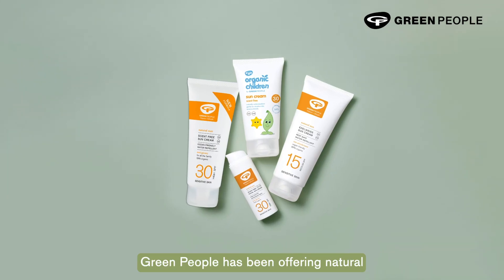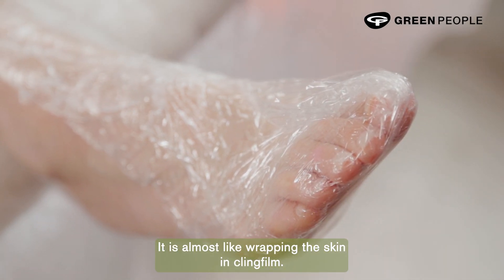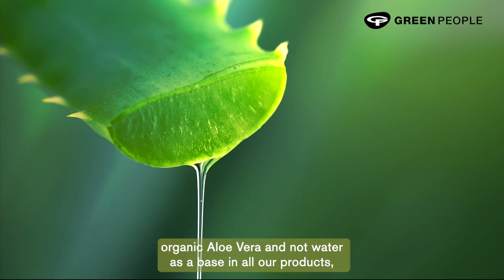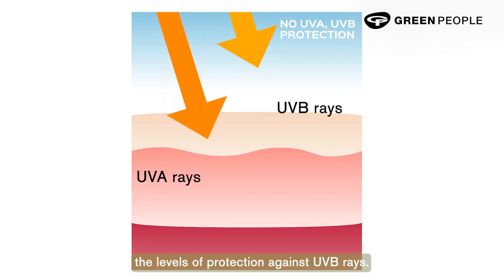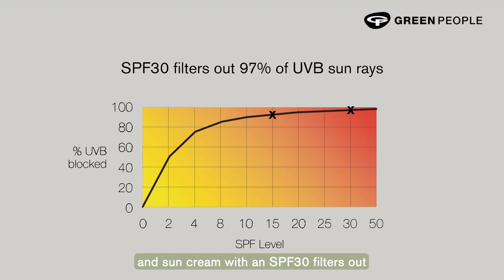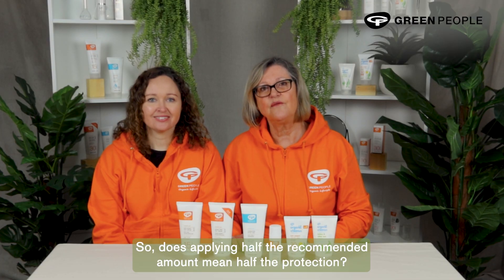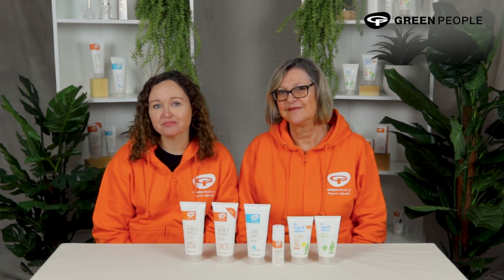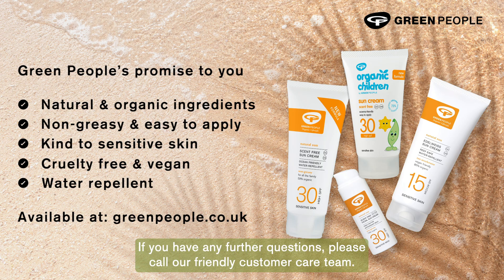DID YOU KNOW? SPF and Sun Care with Charlotte Vøhtz | Green People UK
☀️ HELLO SUNSHINE! ☀️ Green People's Founder, Charlotte, and Emily are here to tell you all about Green People's sun lotion 💚.

Stay protected all year round by following Green People's guide, not only for our sun creams, but for all high street sunscreen. 💚